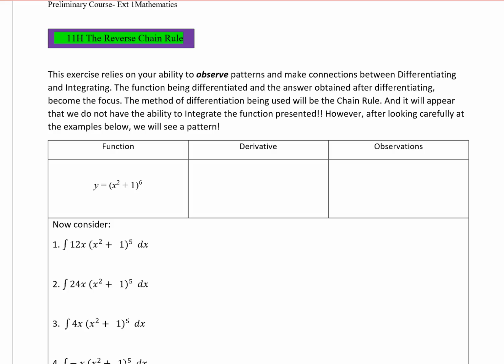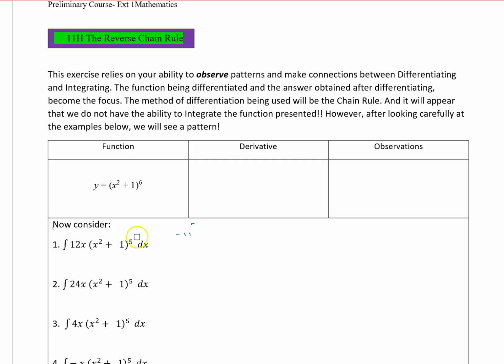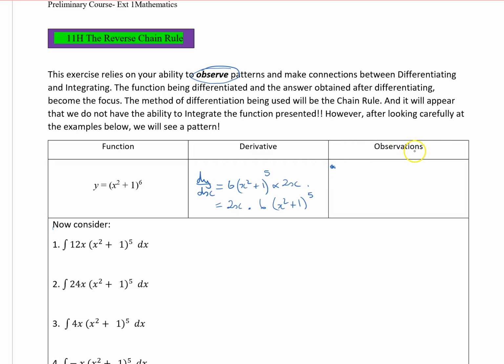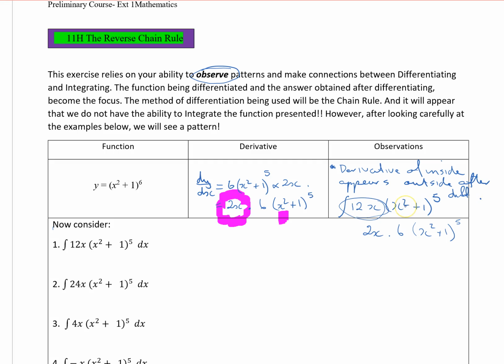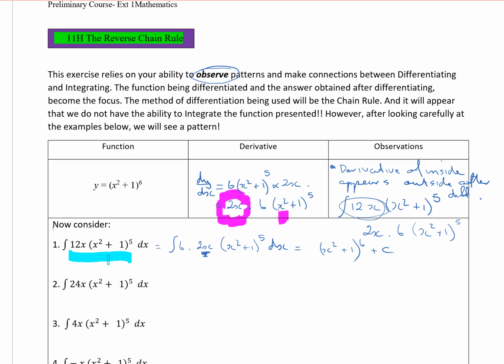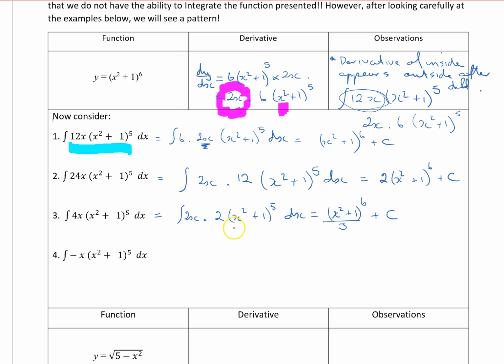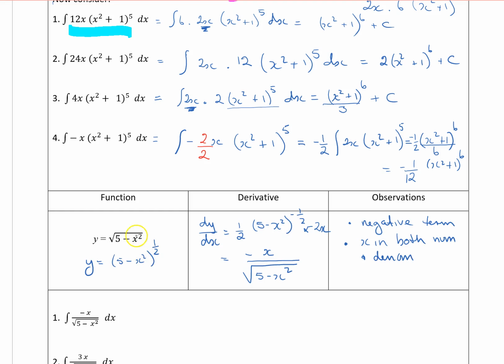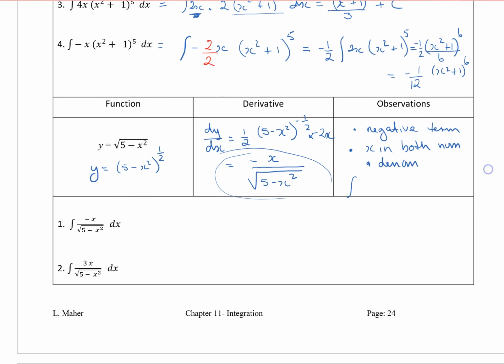Reverse Chain Rule